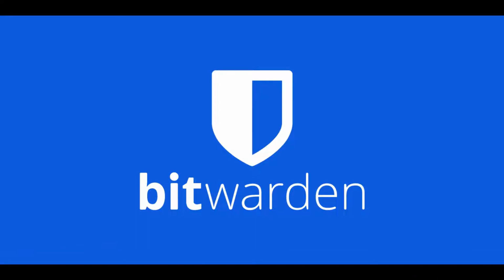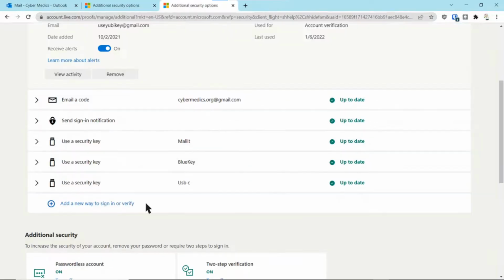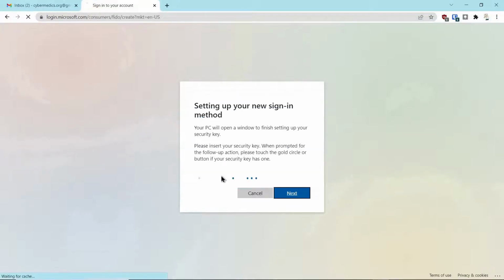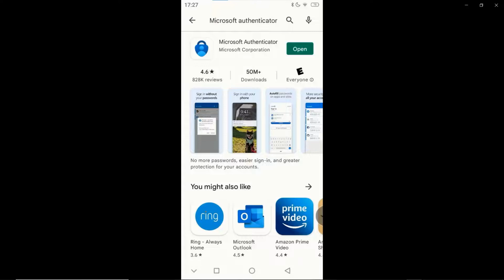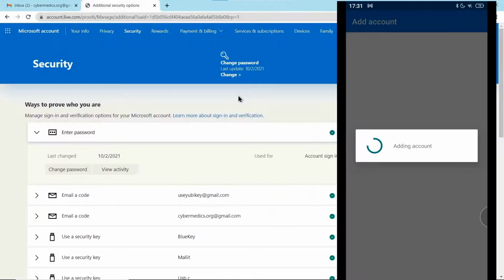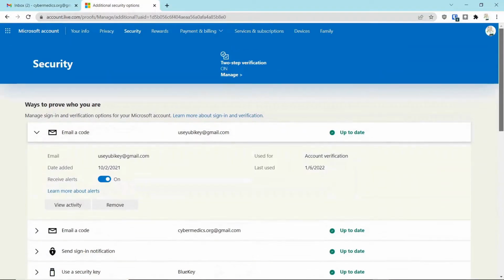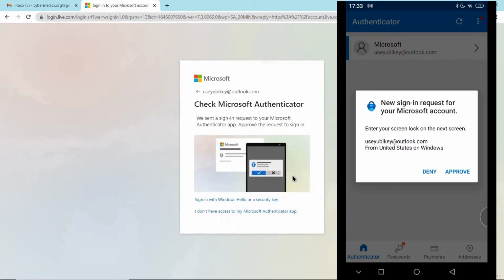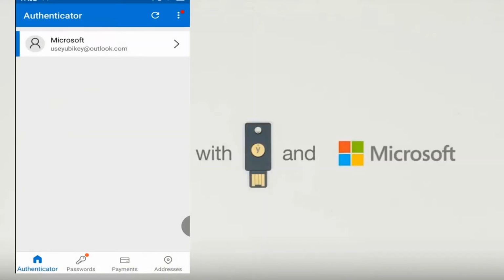How to Protect Outlook w/Security Key- Embrace Passwordless Future!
In this video we explore how to make your outlook.com account more secure in 3 ways: 1) Adding a hardware U2F security key, 2) Linking the Microsoft Authenticator , and 3) Removing the requirement for a password.  Microsoft is embracing a passwodless future.

In a previous video we detailed what was thought to be a flaw in adding a security key to outlook.com. Please see: Outlook Potentially Hackable with Yubikey This updated video (Hack Proof Your outlook.com) explains that full security of the hardware key is only available, if you remove the requirement for the password. This is a different approach from all other web based email systems: Gmail, Yahoo. AOL, Tutanota, Protonmail, etc. All of these email systems still require the use of a password, even after you add the hardware security key for authentication.

Yubico - YubiKey 5C NFC
Yubico FIDO Blue Security Key NFC
Yubico YubiKey 5C
Yubico - YubiKey 5C Nano
Yubico YubiKey 5 NFC
Yubico YubiKey 5 Nano
AuthenTrend Security Key USB-C
AuthenTrend Security Key USB-A
AuthenTrend ATKey Card - FIDO2
AuthenTrend ATKey.Hello USB
AuthenTrend Fingerprint Crypto Wallet
AuthenTrend AT.Wallet + ATKey Pro USB Type C
AuthenTrend AT.Wallet + ATKey Pro USB Type A
Feitian Dual-Connector iOS USB Security Key